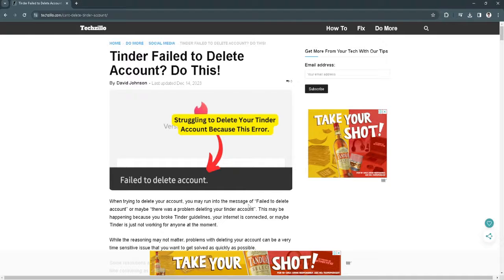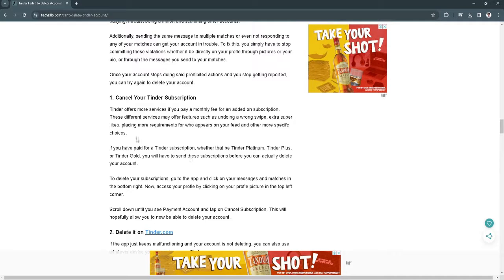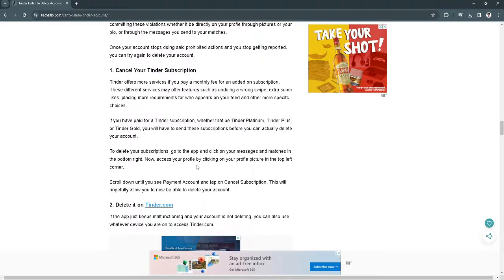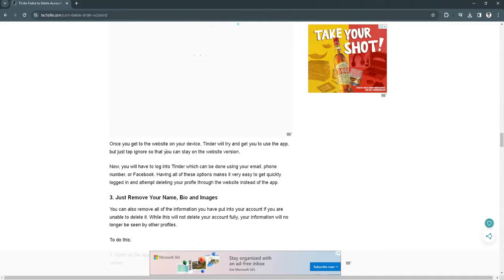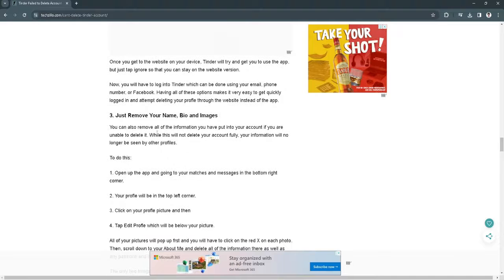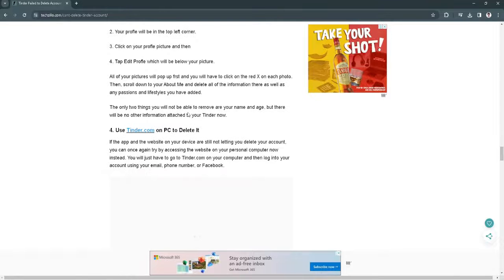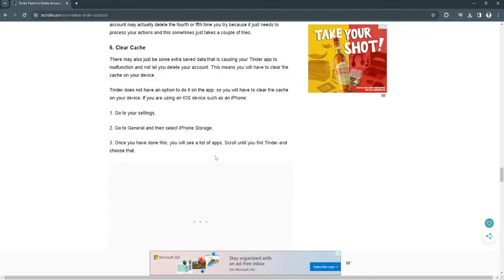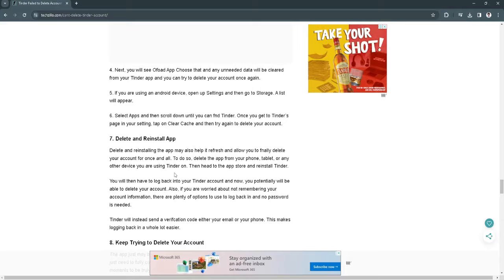Fix: 'There Was A Problem Deleting Your Tinder Account'